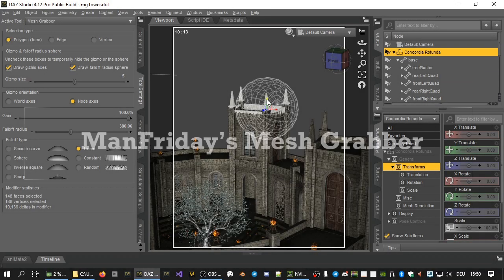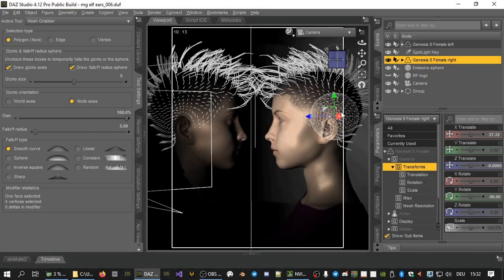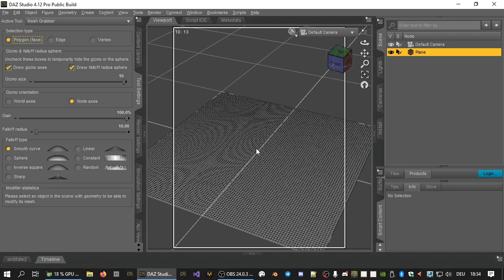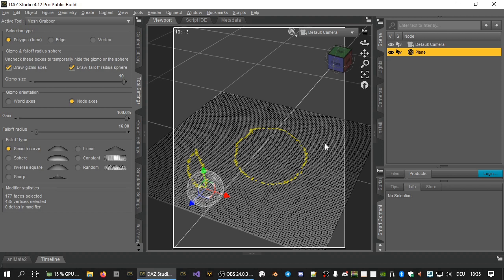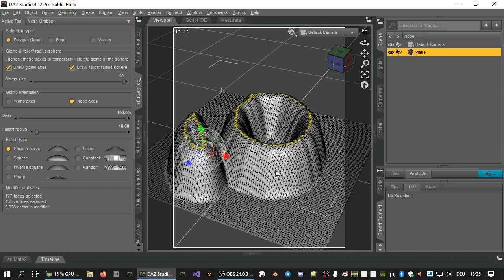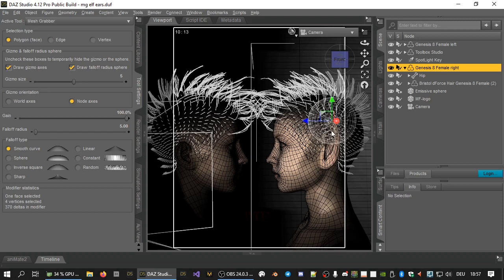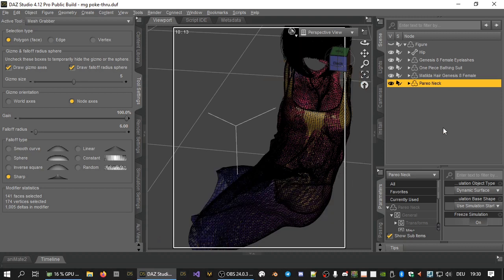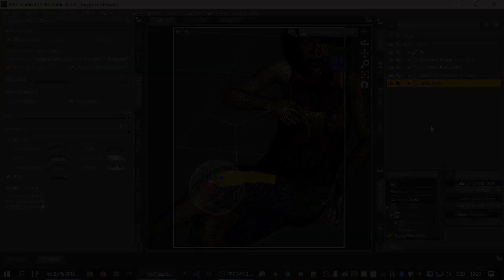Mesh grabber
Mesh Grabber is a new plugin for Daz Studio 4.12 that allows you to modify geometry directly in Daz Studio without requiring external software.